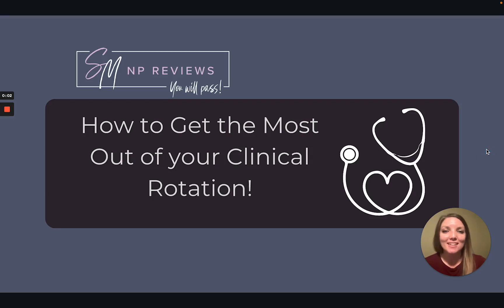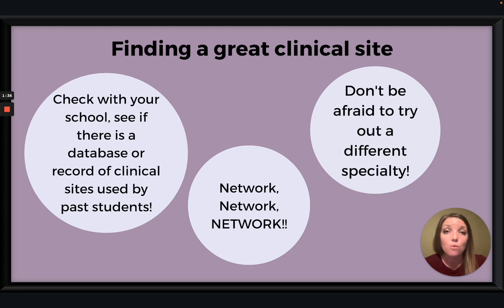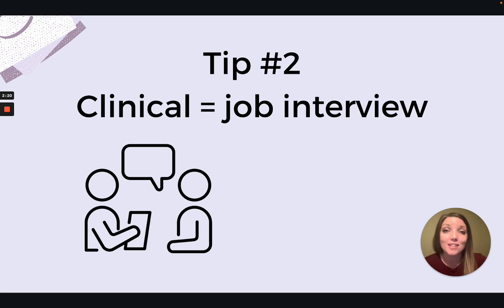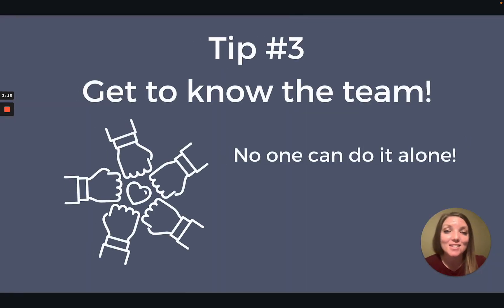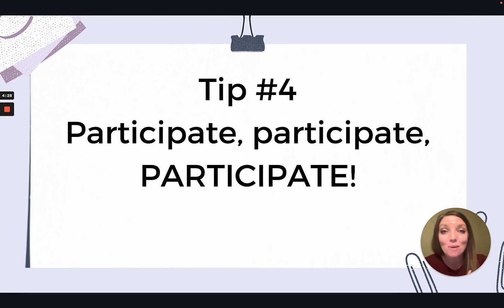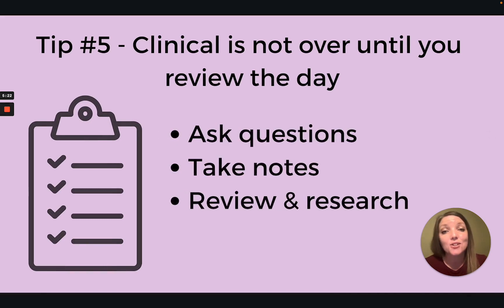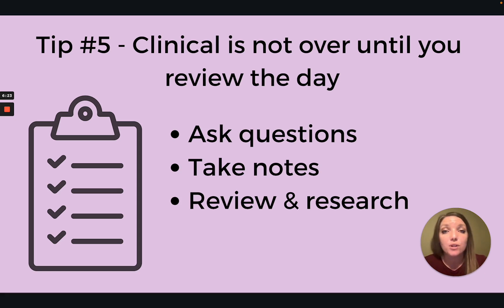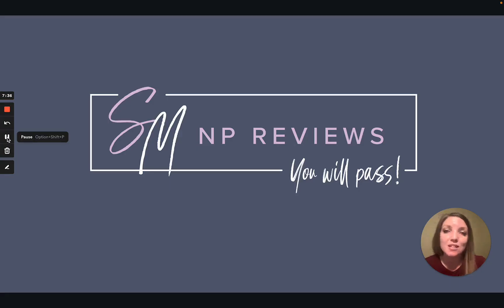NP Learning - Maximizing Your NP Clinical Rotations: Tips and Tricks for Success 🏥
Today’s lesson covers how to maximize your clinical rotations so you get everything you can out of them! Join the Sarah Michelle NP Reviews team for another video relevant to your AANP/ANCC board certification exam and continuing education as a nurse practitioner in clinical practice. 📚

We’ll conclude our video with a great review that summarizes how to maximize your NP clinical rotations, so be sure to watch till the end!  🎬

Brittney Olson, MSN, APRN, FNP-C, and NP Instructor at SMNP Reviews

Table of Contents:
00:00 [How to Get the Most Out of Your Clinical Rotation]
00:28 [Tip # 1: Use Your Resources and Network!]
01:10 [Finding a Great Clinical Site]
02:23 [Tip # 2: Clinical = Job Interview]
03:13 [Tip # 3: Get to Know the Team!]
04:29 [Tip #4: Participate, Participate, Participate!]
05:21 [Tip # 5: Clinical isn't over until you review the day.]
07:04 [Let's review the tips!]